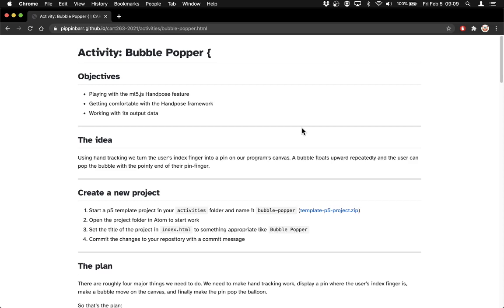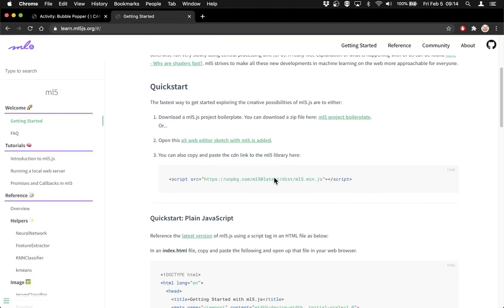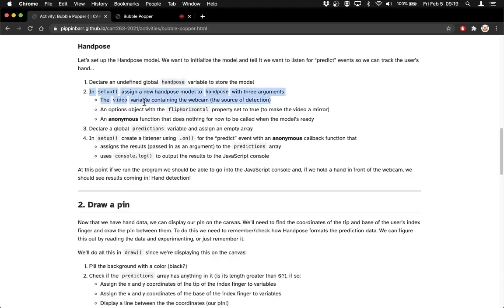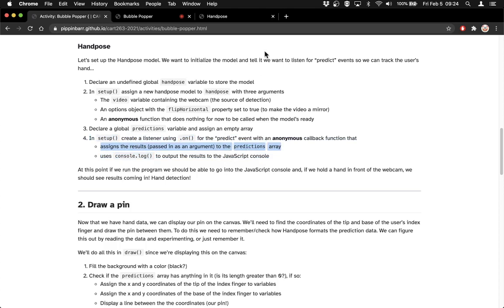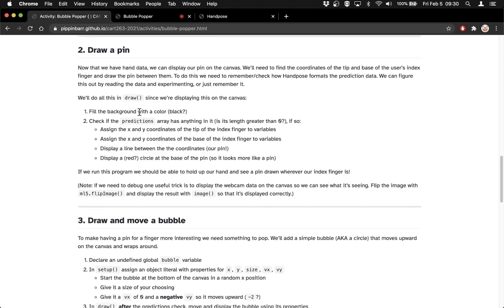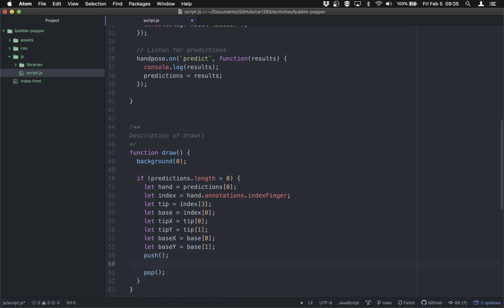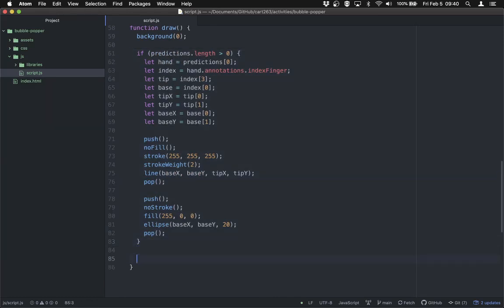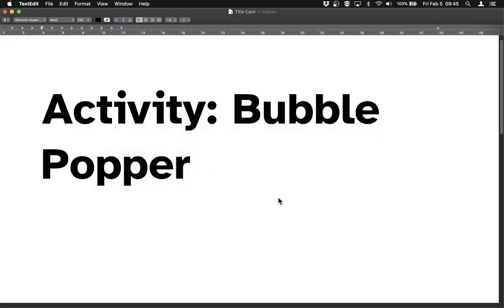AI 4 (2021): Activity: Bubble Popper